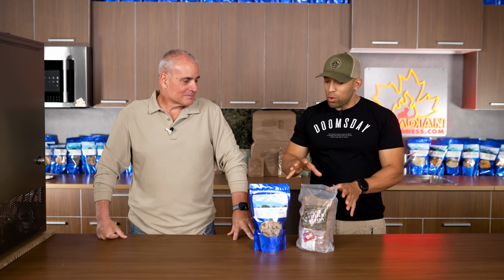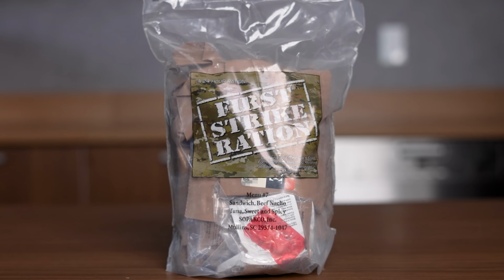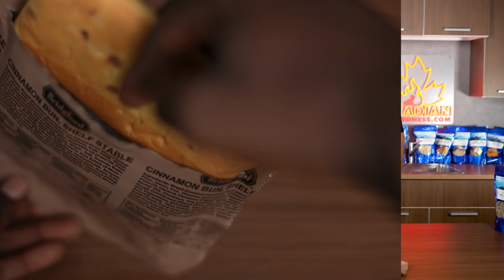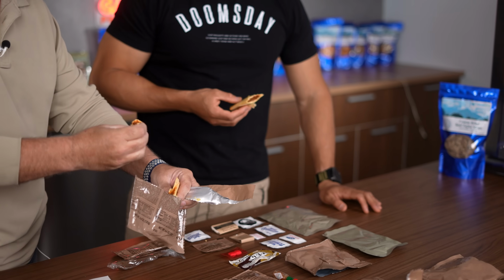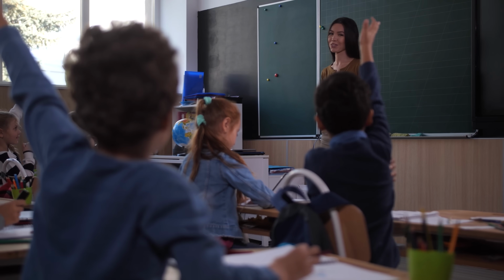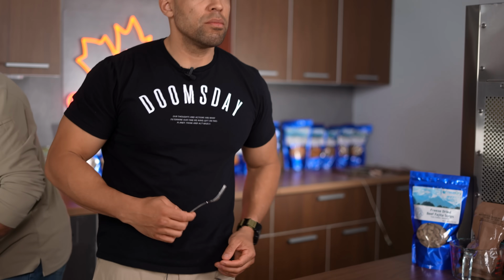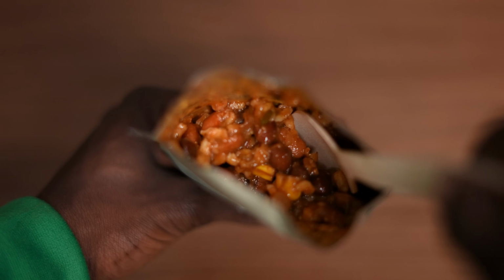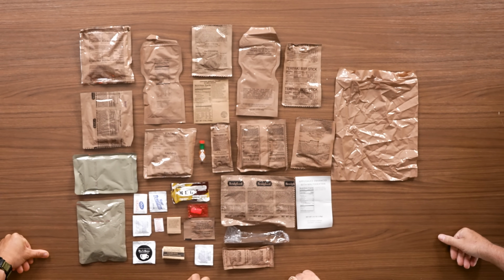Nuclear War Proof FOOD! Stock up Now!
Governments are loading up, should you?

Load up on FREEZE DRIED QUALITY that goes in the biggest bunkers on the planet